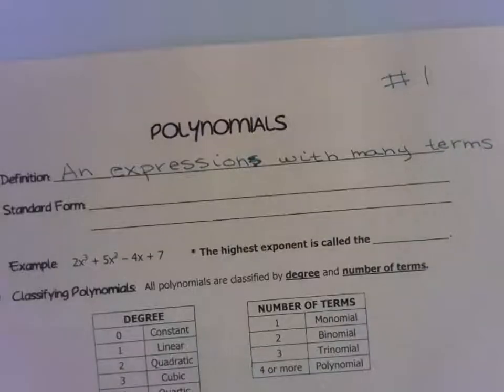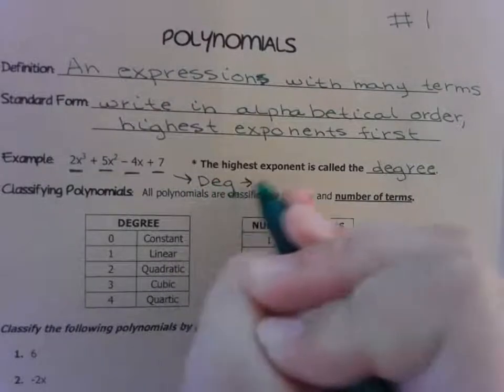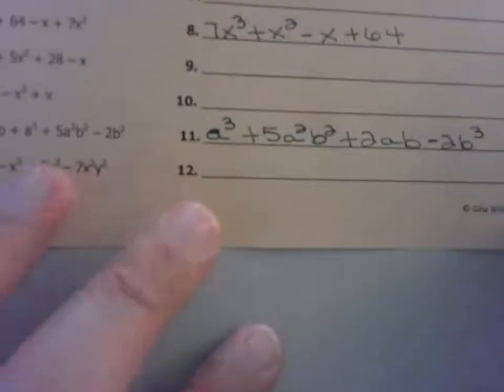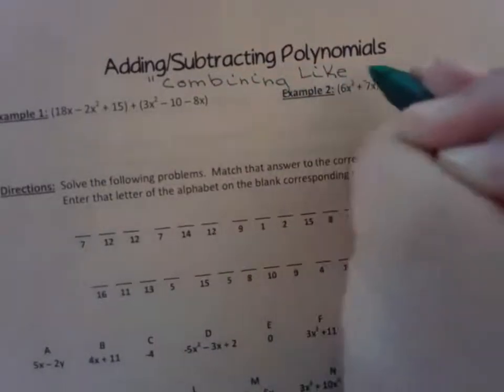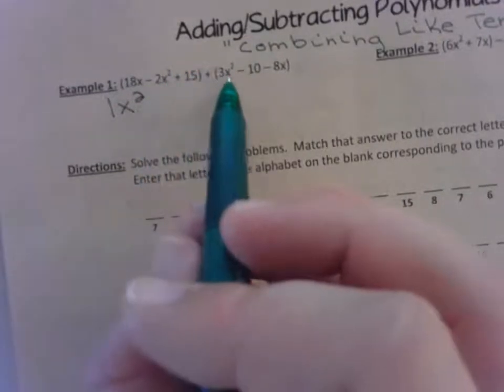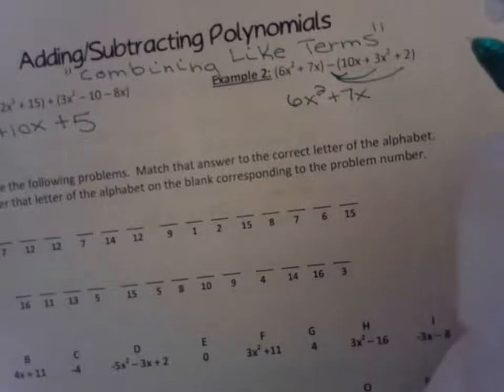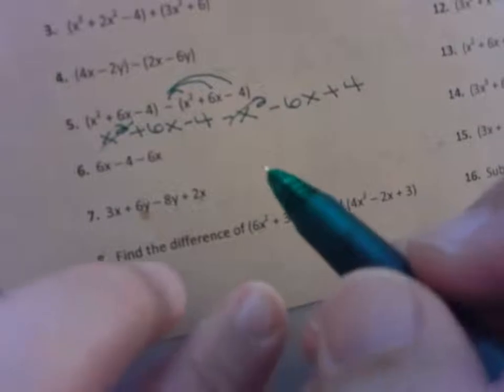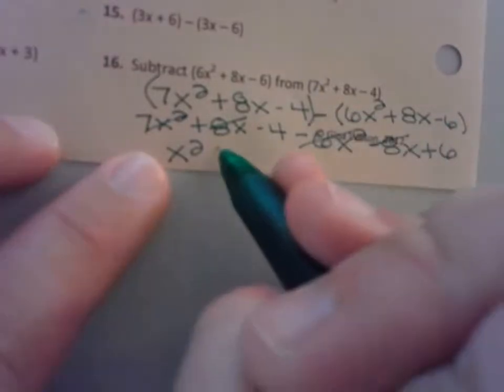Classifying, Adding and Subtracting Polynomials